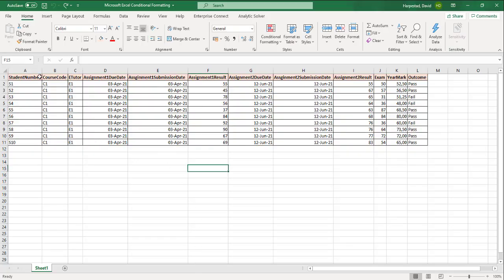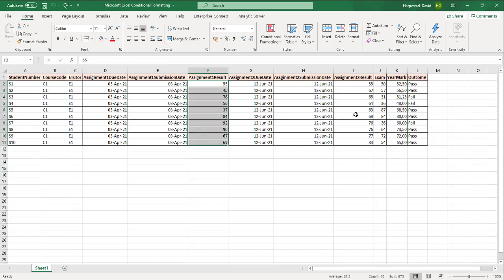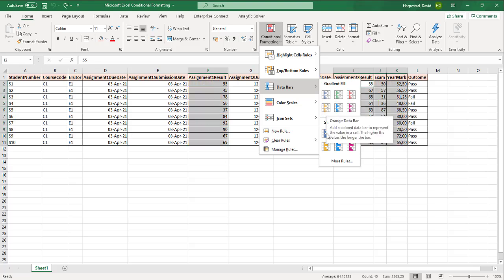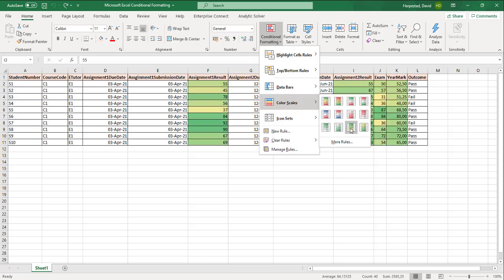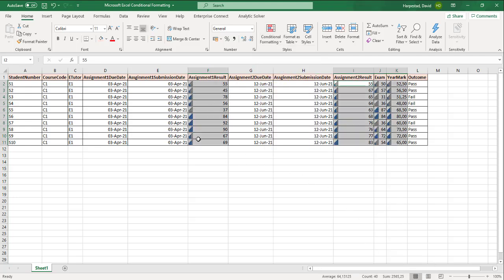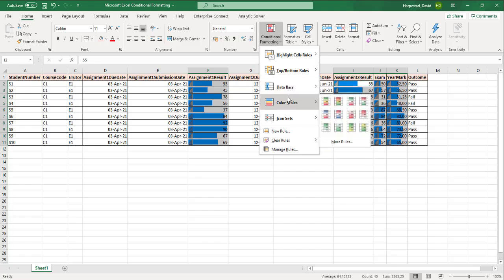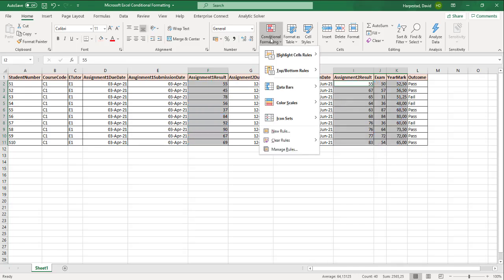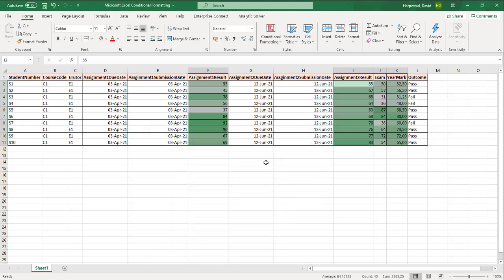Excel Conditional Formatting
The Student Retention Presents the Quick Fire Bytes Series - Excel Conditional Formatting